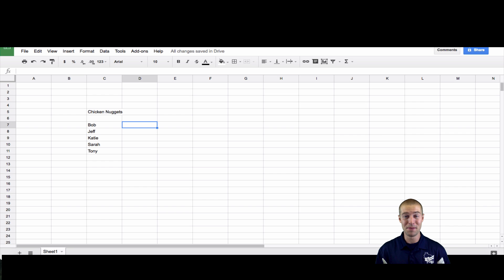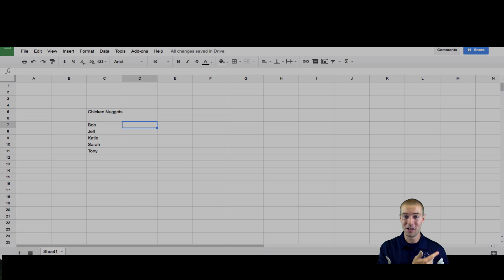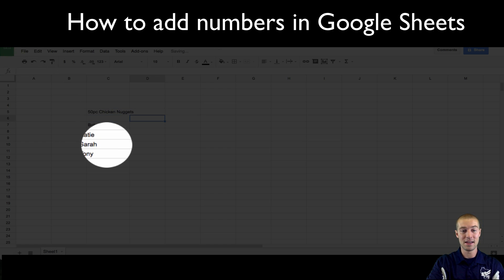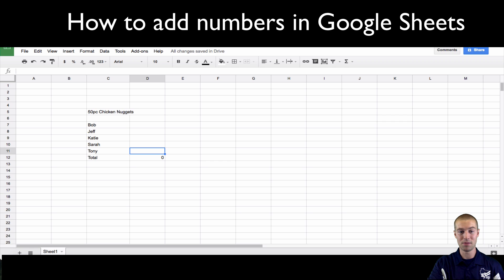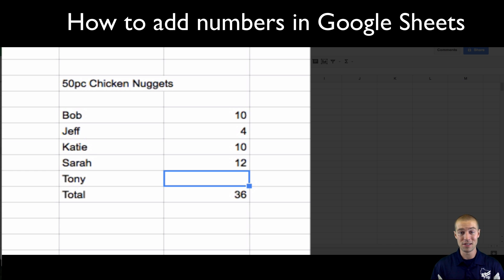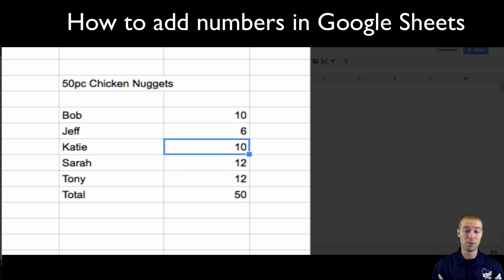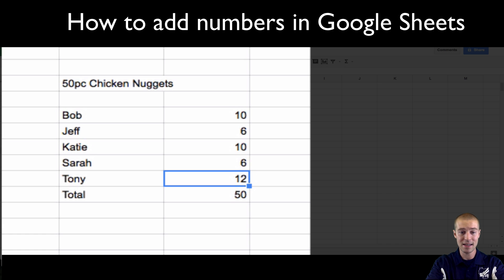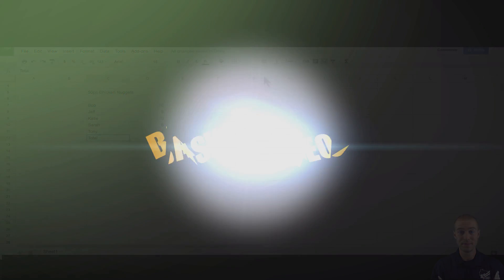How to Add Numbers in Google Sheets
In this tutorial, I explain how to add numbers in google sheets. I show the sum formula, and how to add two or more numbers in a table together. This is a great video for students to learn more about addition and to integrate Math together with technology in the classroom.